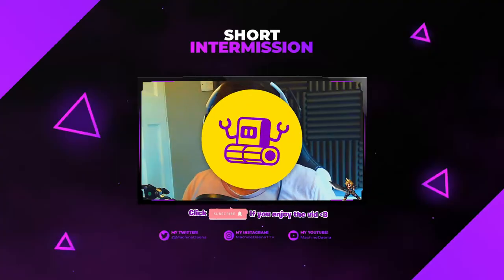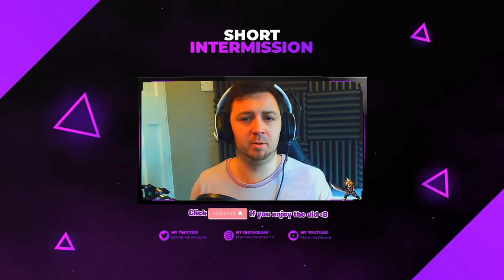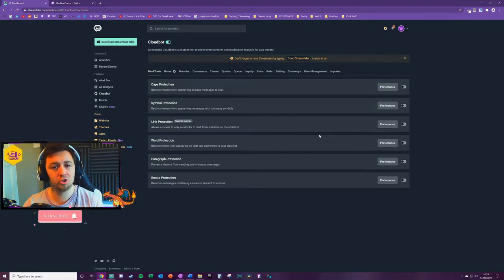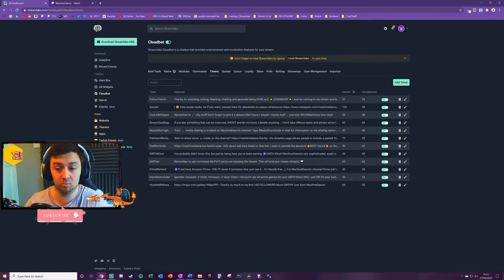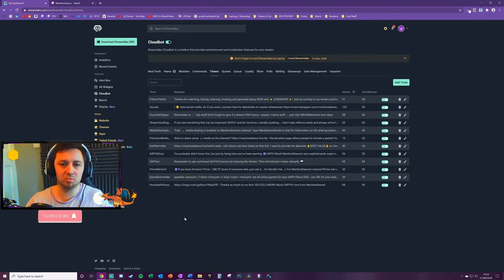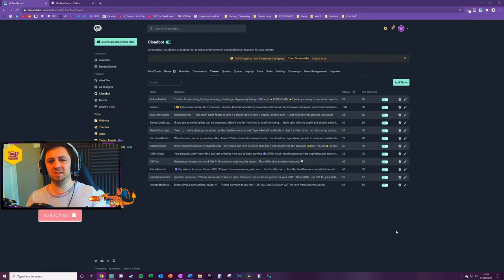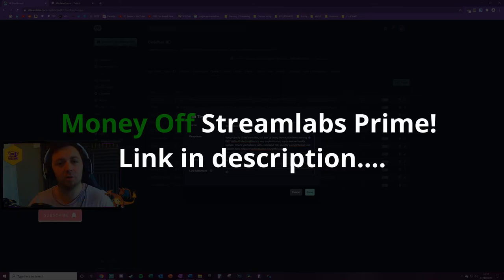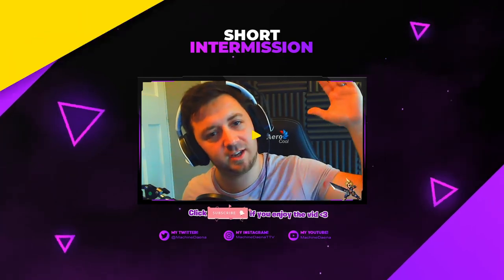⏲️ How To Set Up Timers For Your Stream // Cloudbot from Streamlabs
In this video I show you as a tutorial how to set up timers for your stream using Cloudbot from Streamlabs Online.

Chat Timers send automatic pre-defined text responses at intervals into your chat, as reminders for your viewers to do things, or for extra bespoke information about your stream. This could be ongoing regular information (i.e. for new viewers) or could also be one-off pieces of information for example if you're running a 24 hour stream, the schedule for that stream!

Setting up timers on your streaming channel is really easy, and is a straightforward, smooth way of communicating automatically with your viewers for key information, freeing up you to focus on your broadcasting content.

In this video I show ALL of my timers currently used on my stream, so you can get some ideas and a flavour of how to use chat timers from Cloudbot. I also walk through step by step how to defined and set up the timers.

-- ⏲️ Vid Timestamps --
Intro:(00:00)
Initial Set Up:(1:35)
Adding Timers:(3:16)
Examples Of Timers On My Stream:(4:22)